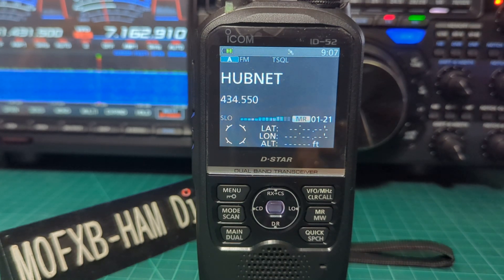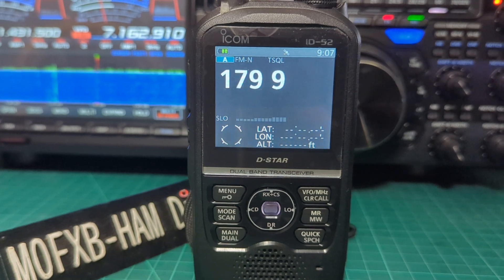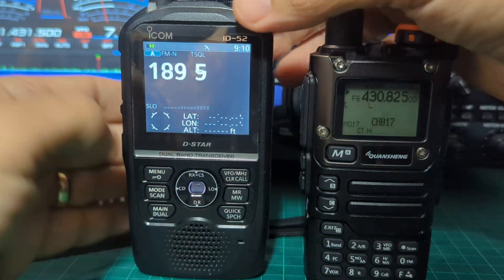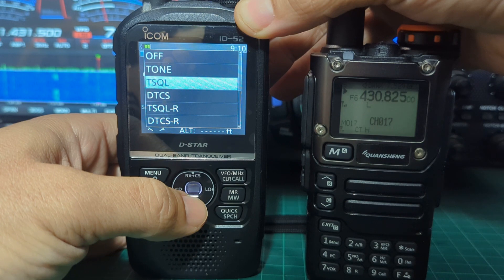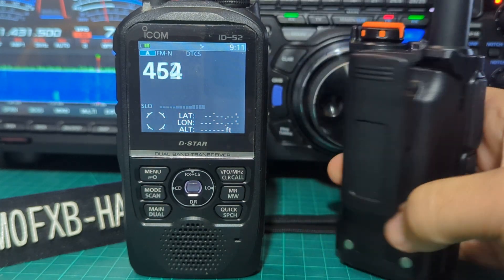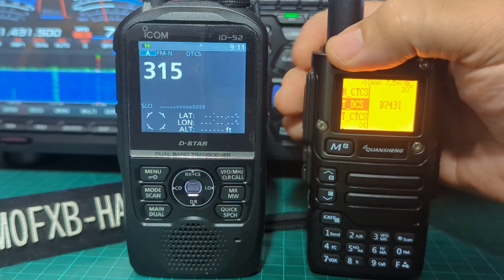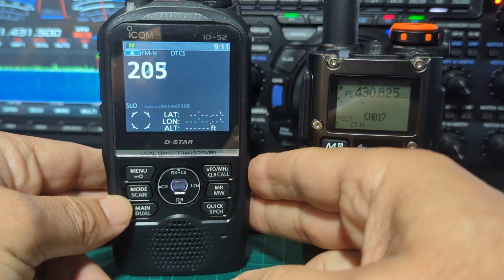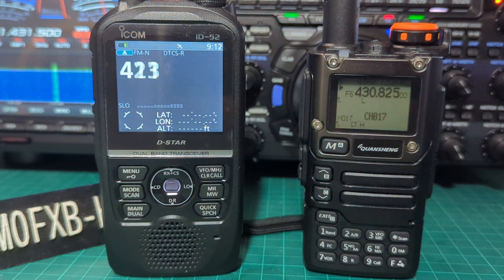ICOM ID-52 QUICK TONE / DCS SEARCH